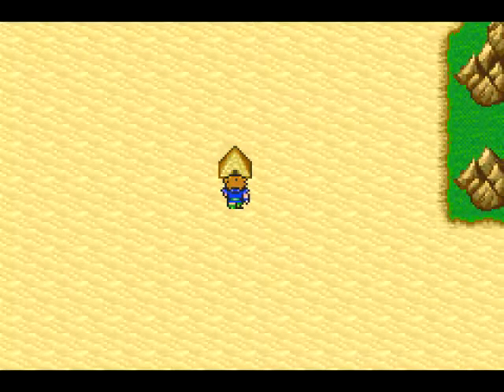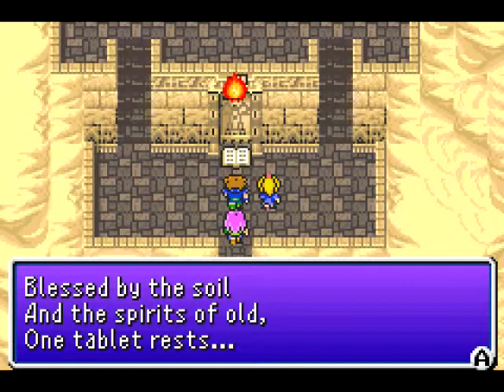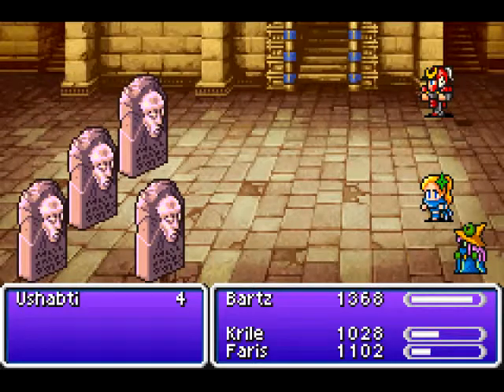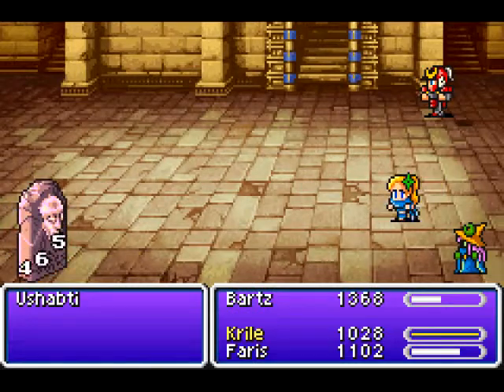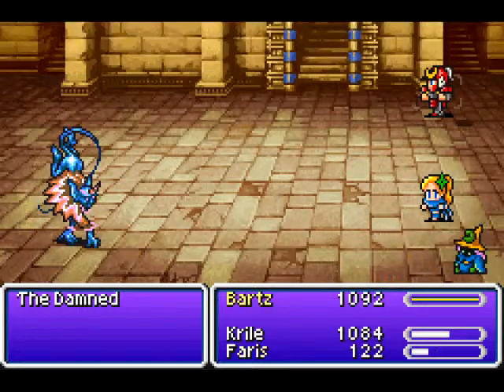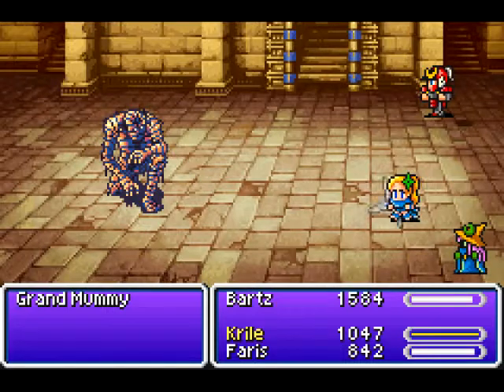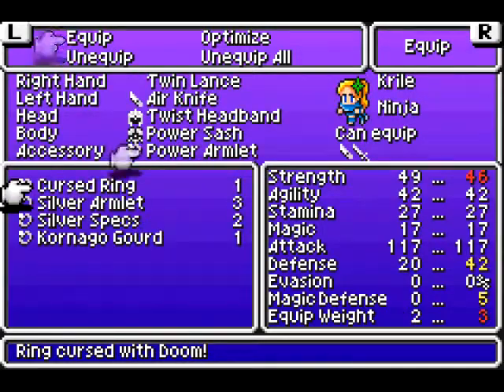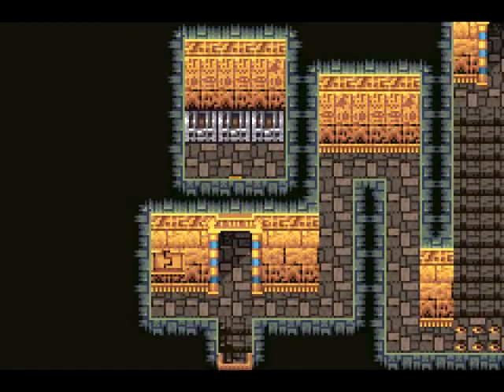Lets Play Final Fantasy V 57 - Moore Pyramids (and Zombies)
Welcome to Let's Play Final Fantasy 5! In this episode we enter the Pyramid of more, a true hive of scum and villainy. I mean seriously, this place is a real shithole.